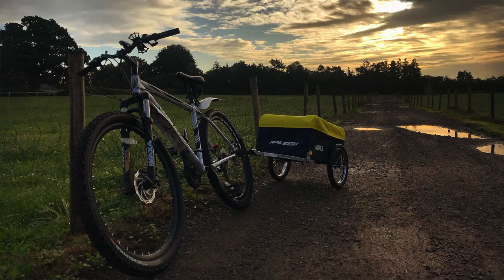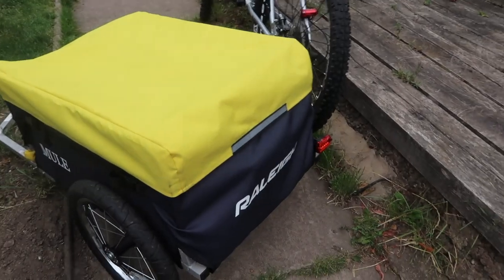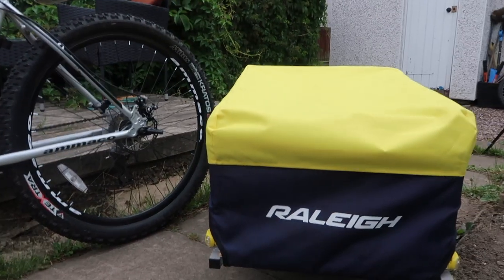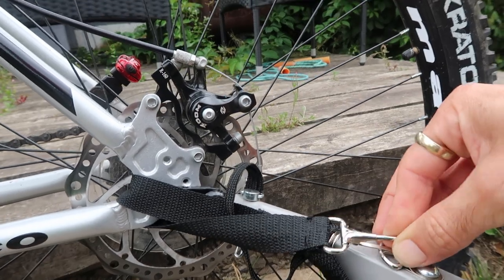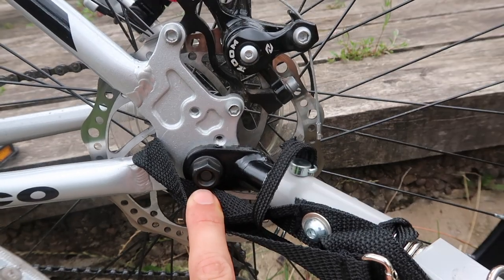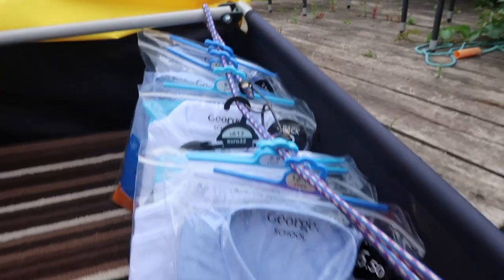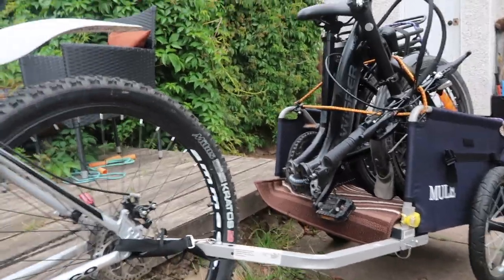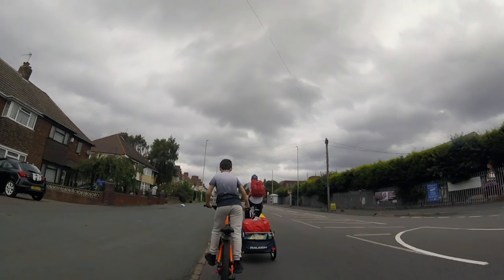Review on our new bike trailer - Raleigh Mule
Here is our initial review of our new bike trailer, the Raleigh Mule, which we brought to help us out with shopping trips and moving other bulky things around, which means even less need to use the car. This video goes through what we have been using it for, and how it fits on the bike!